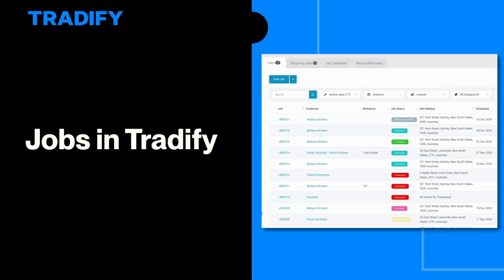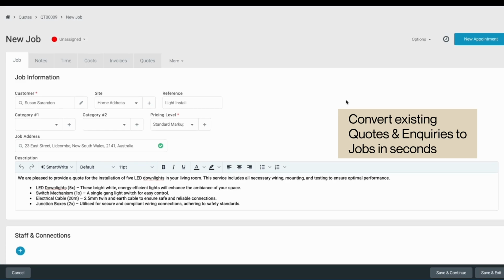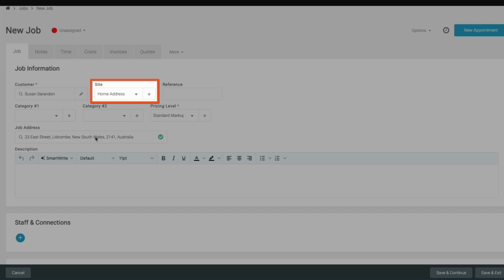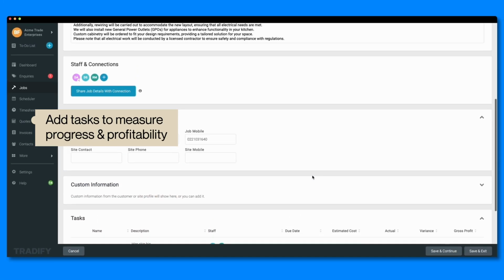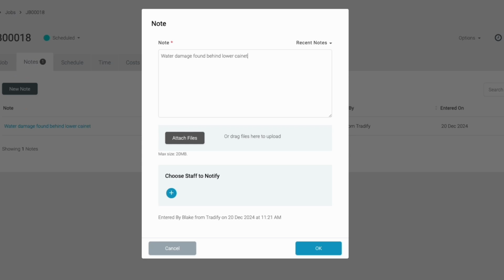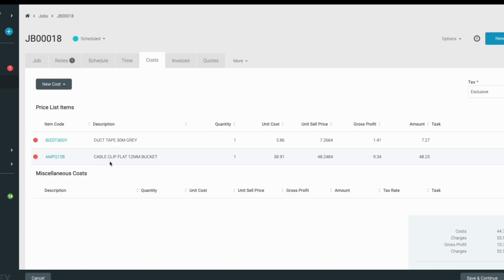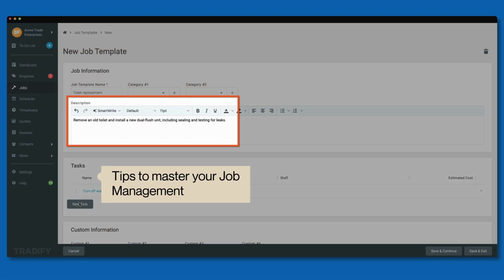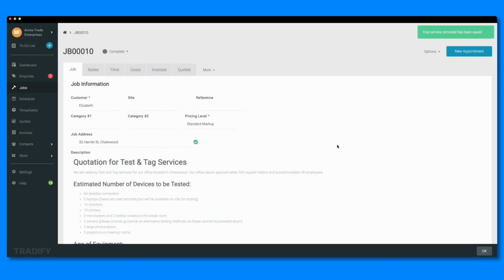How to Use Jobs in Tradify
Learn everything you need to know to start using Jobs in Tradify to improve task management, stay organised, and track costs with ease. Plus, discover clever tips to take your job management to the next level and run a more efficient business.

0:00 - 0:19 Introduction
0:19 - 0:41 Navigating the Jobs page
0:41 - 4:45 Creating & using Jobs
4:45 - 5:37 Tips to level up your job management
5:37 - 6:14 Outro

PHONE
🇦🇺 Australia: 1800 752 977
🇬🇧United Kingdom: 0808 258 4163
🇺🇸 USA: 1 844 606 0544
🇳🇿 New Zealand: 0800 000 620
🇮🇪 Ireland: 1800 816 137